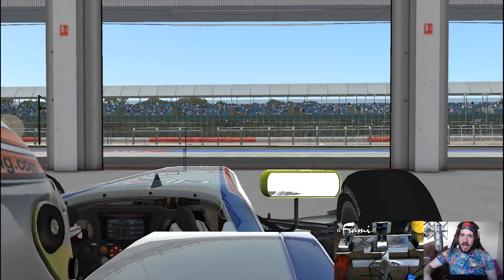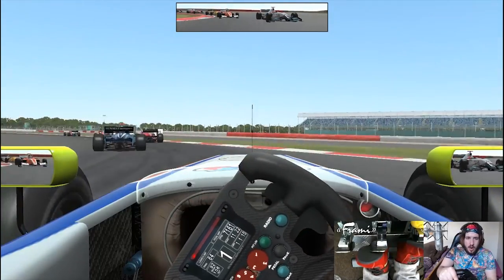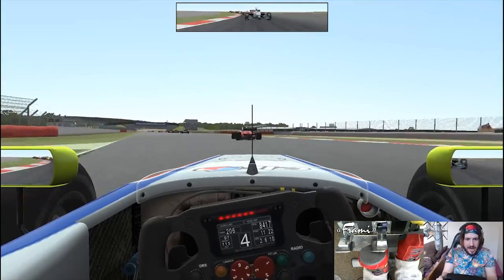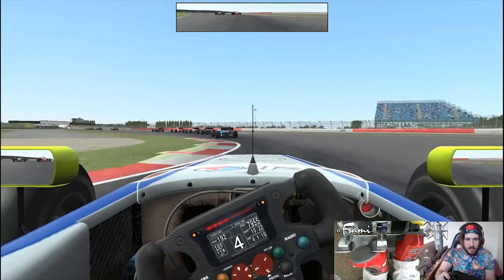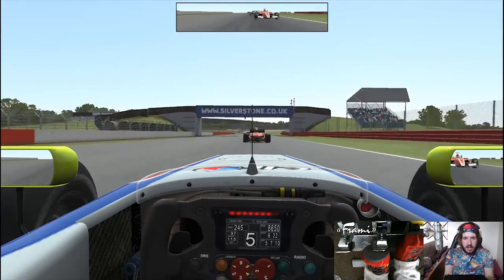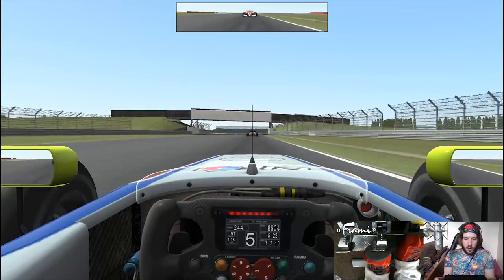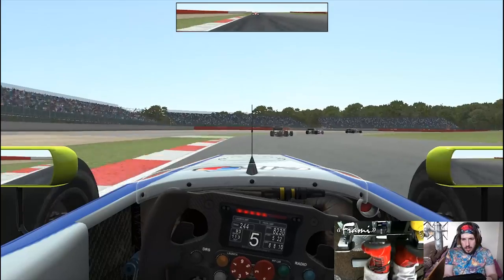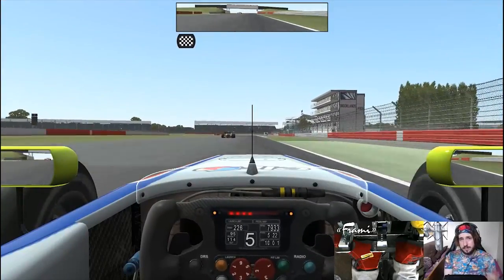rFactor 2 - Maximum Intensity (Formula Renault 3.5 @ Silverstone)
I was super impressed by the AI in this race. There were moments where I felt like I was racing against real people...why can't rF2 be this good all the time?